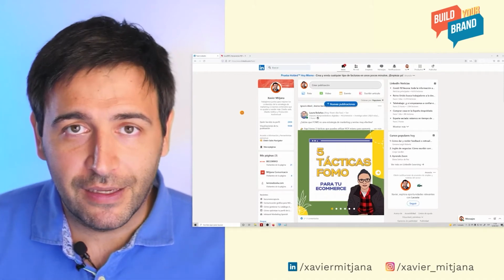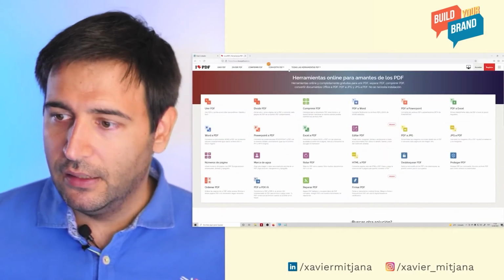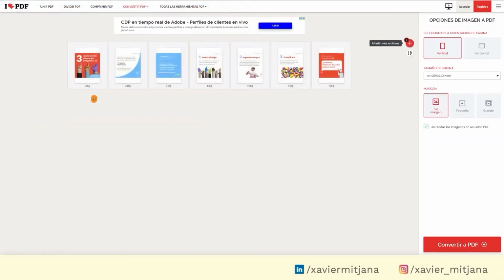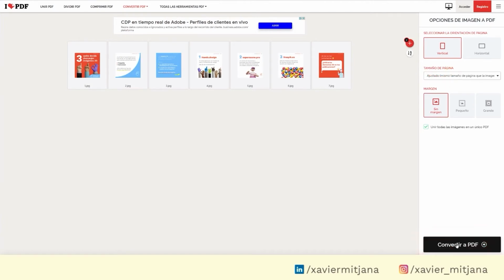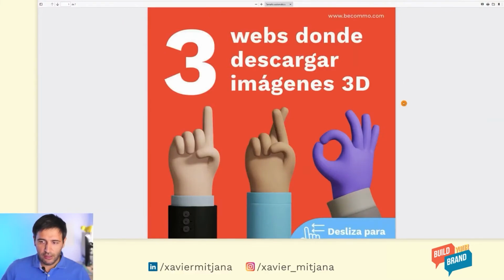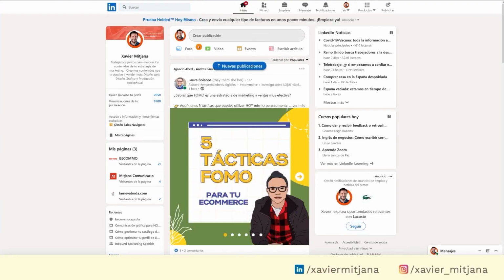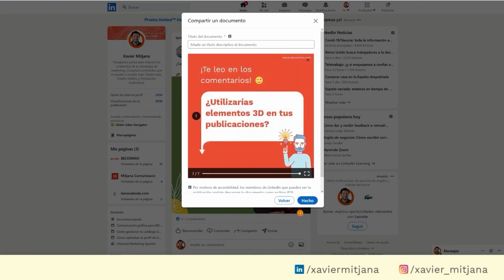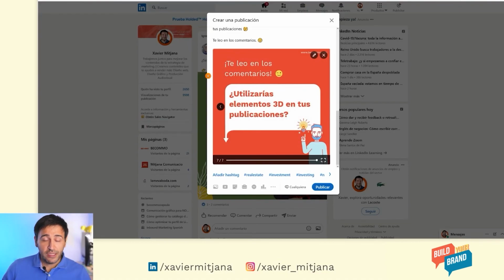How to post an image carousel on LinkedIn ✅ Easy and fast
Posting a carousel on LinkedIn is easy. You just have to post it in document format. But what if we have designed our carousel with JPG images?

In today's video I'll explain you how to post a set of jpg images on LinkedIn and have them being shown as a carousel.

And I'll show you how to make a carousel for LinkedIn from images with an easy, fast and 100% free method.

00:00 Upload image carousel on LinkedIn
00:55 Format to post carousel on LinkedIn
01:08 Example of carousel uploaded directly as images
02:00 Tutorial for uploading image carousel on LinkedIn
04:21 Conclusion

Learn how to optimize your LinkedIn profile with the Guide: How to Optimize your LinkedIn Profile in 10 steps.